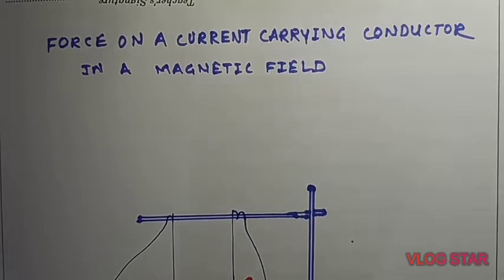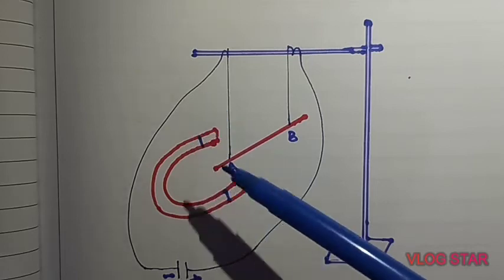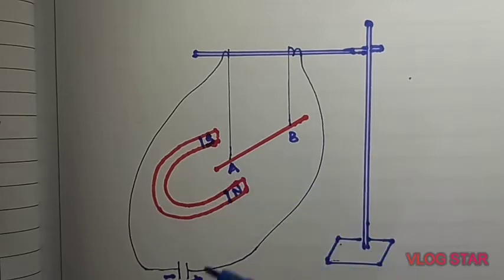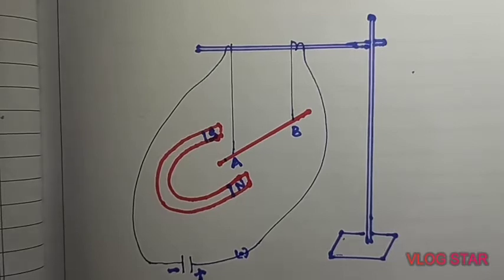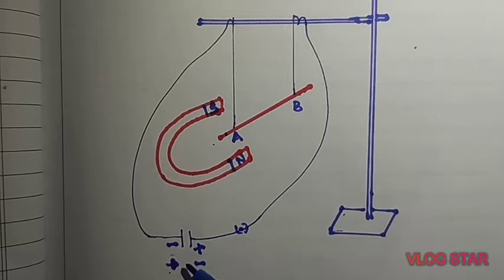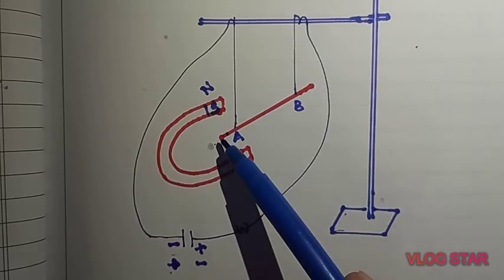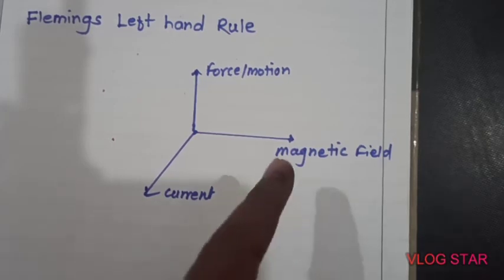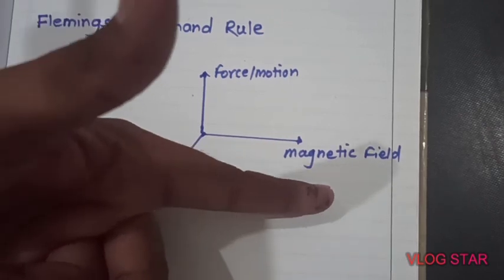X CBSE Fleming's Left Hand Rule /Vishwanath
Activity :Force acting on current carrying conductor plac ed in magnetic Field  by
Vishwanath Sir